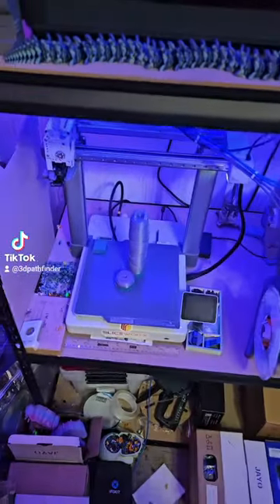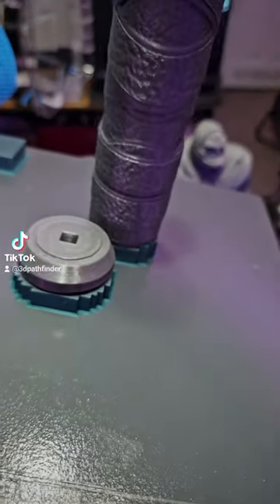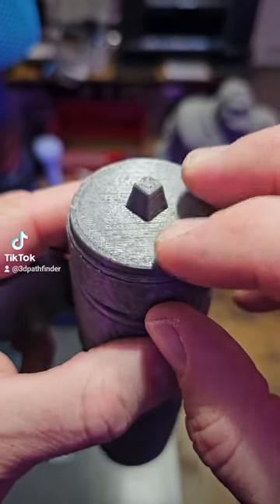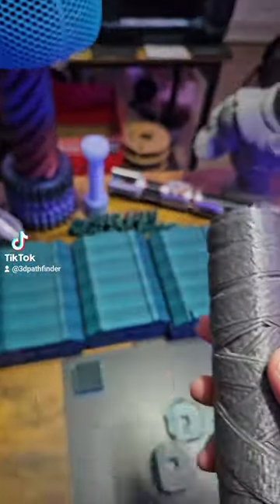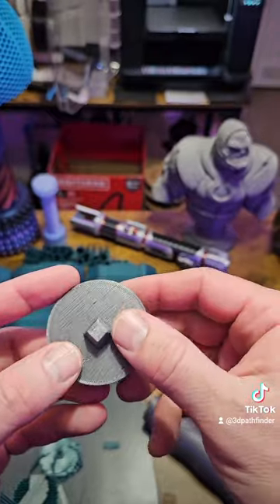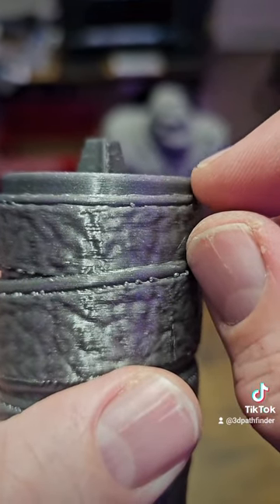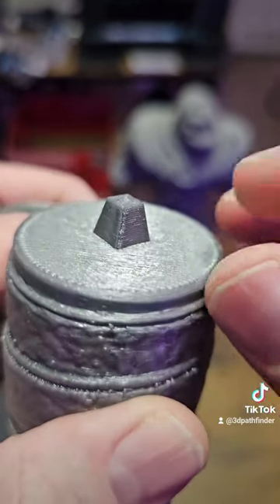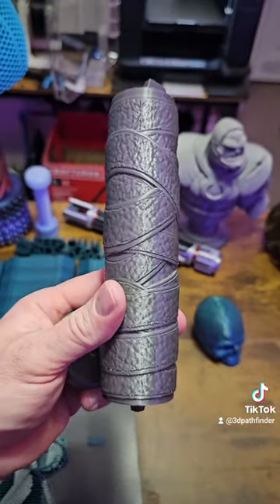Multiple materials! Support PETG with PLA or Vise Versa.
Just a quick little video talking about how you can use the new multi material systems coming out for 3D printers to print a model in one material and support it with another material that does not stick to the primary model material in this case using PLA to support PETG to get cleaner interface surfaces